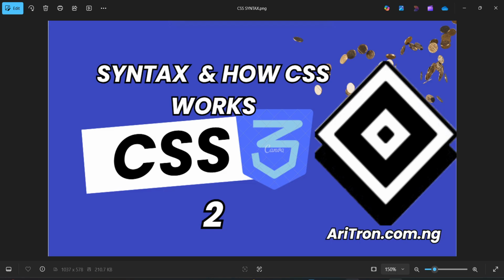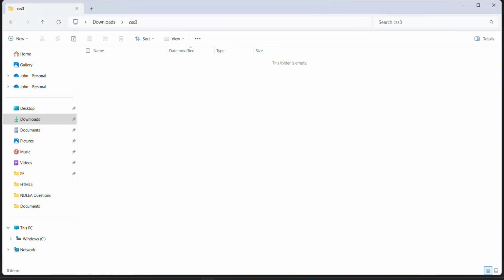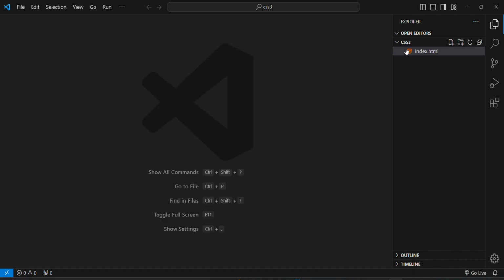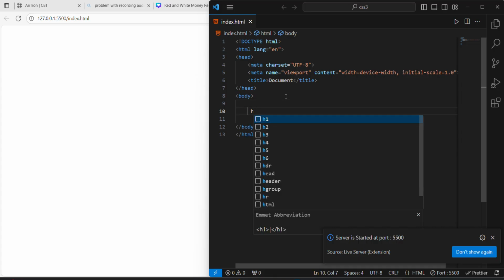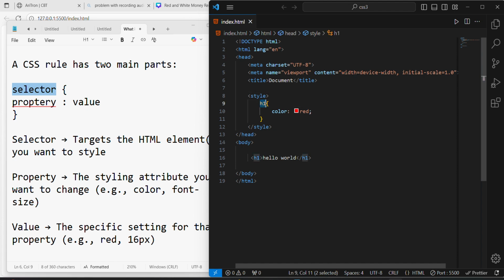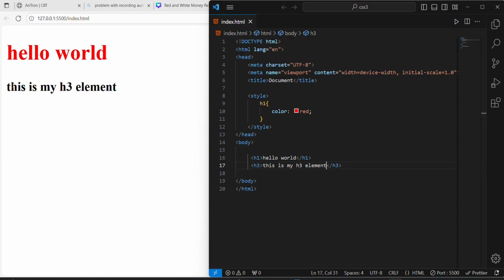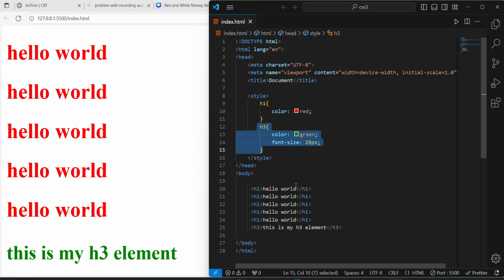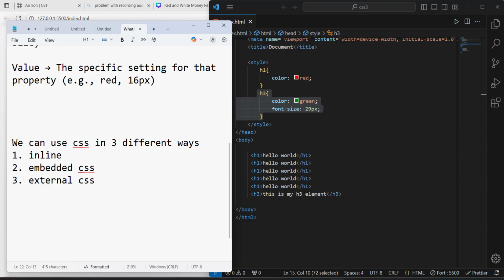CSS3 Syntax & How CSS Works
In this lesson from the CSS3 Complete Tutorial – From Basics to Advanced series, we’ll break down the structure of a CSS rule and explain how browsers apply styles to web pages.
You’ll learn:

CSS syntax: selector, property, and value

How the browser processes CSS rules

The cascade and priority of styles

Three ways to add CSS (inline, internal, external)

Commenting in CSS

Watch the playlist here: CSS3 Complete Tutorial – From Basics to Advanced

Next lesson: CSS Selectors – Targeting HTML Elements